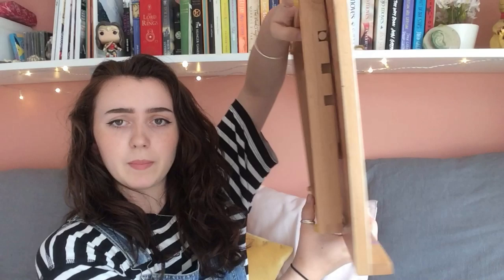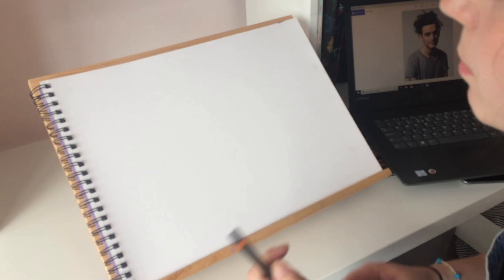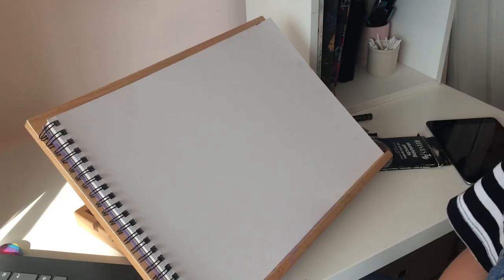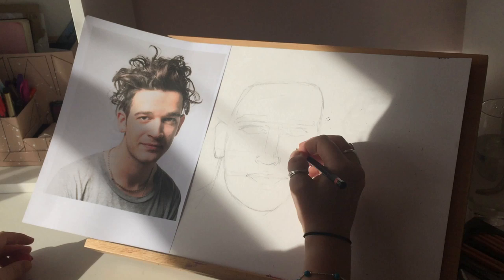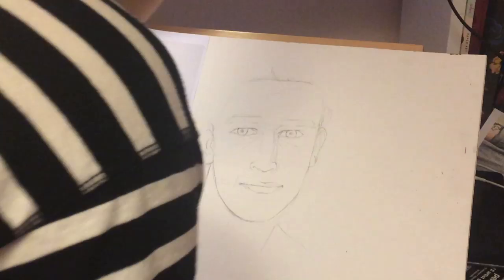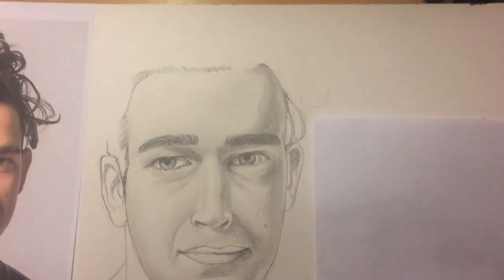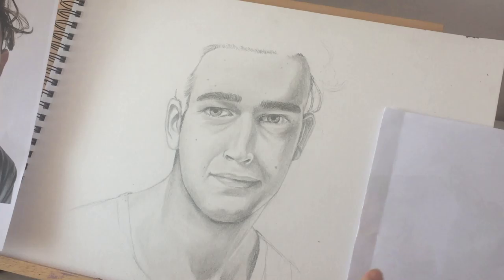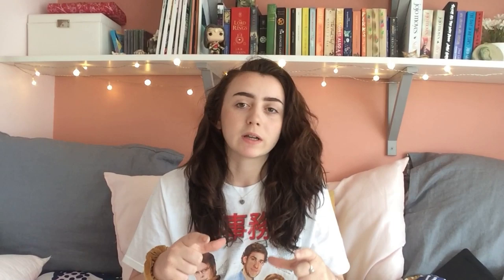Drawing Matty- from The 1975 (walk-through of process)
skip to 5:00 to see me start drawing
This is a walk-through of me drawing Matty Healy from The 1975- i give tips on how to draw a portrait- so you can draw along with me if you like- kinda like ArtAttack!